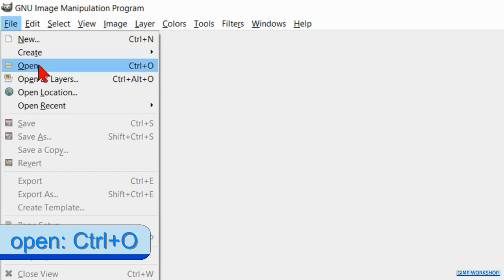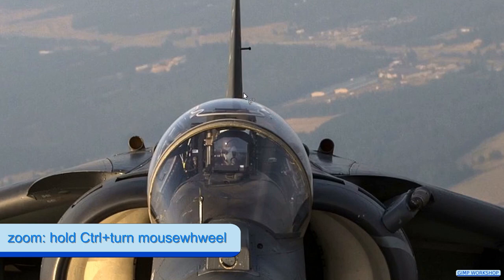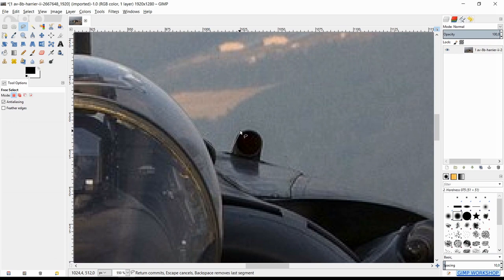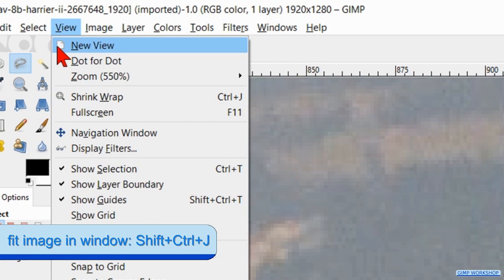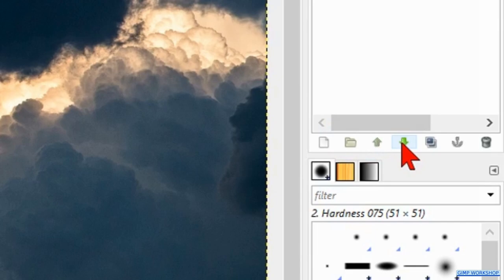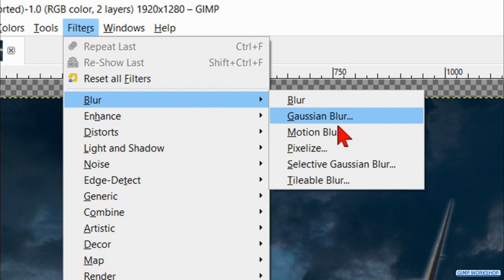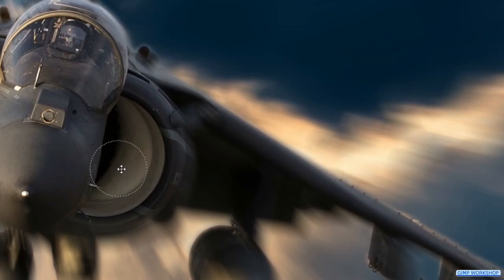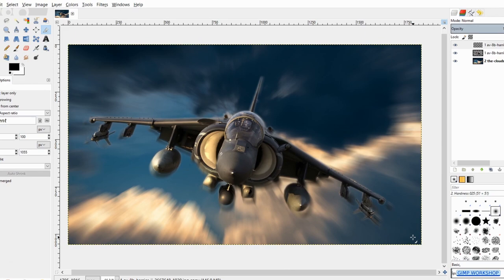Gimp: Motion Blur Zoom Effect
Gimp: How to apply the motion blur zoom effect. Easy, step by step explanation! Enjoy!

👉👉👉NOTE FOR GIMP 2.10 USERS: 1- Free select tool: double click in the selection to confirm. 2- Change the motion blur values to your liking.👈👈👈